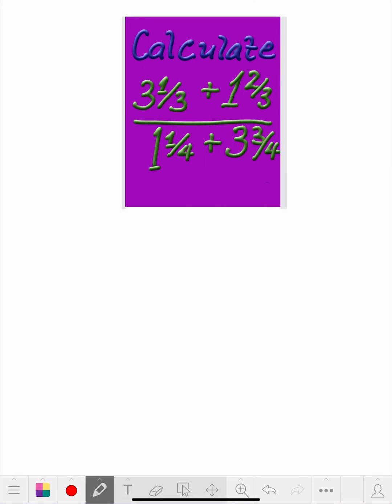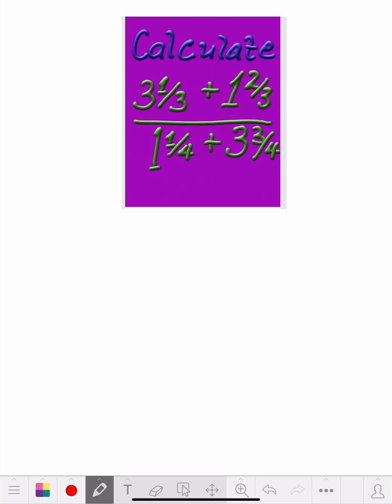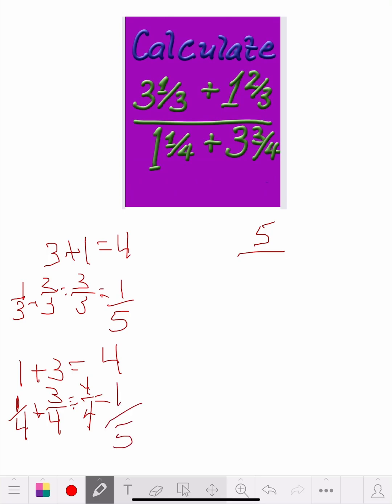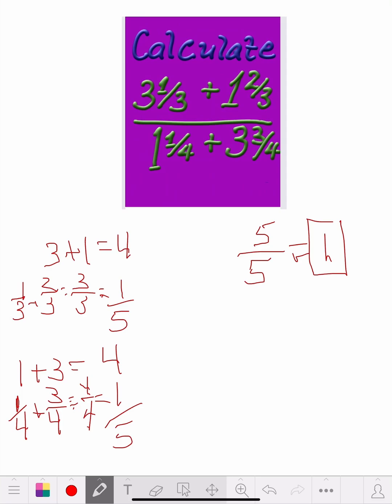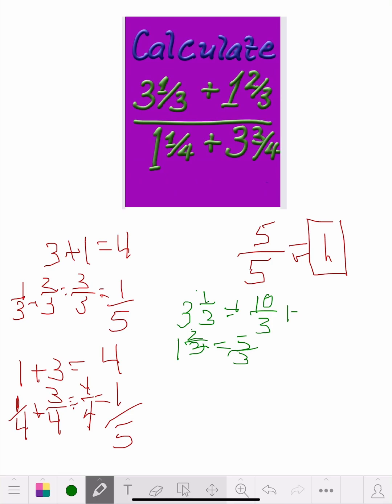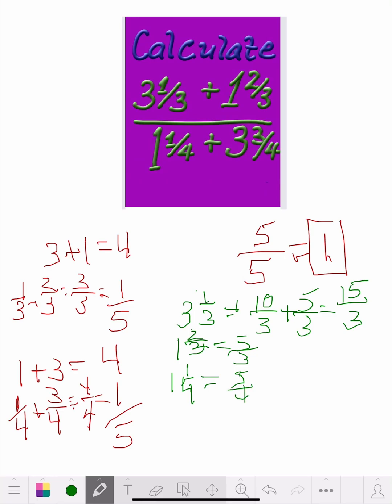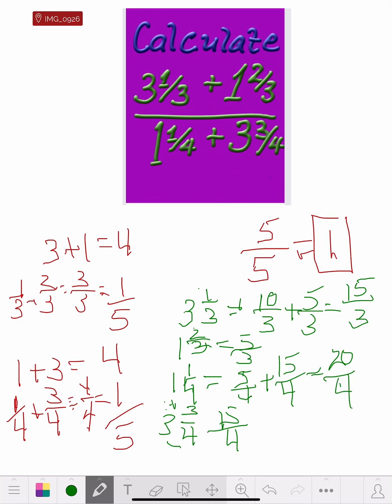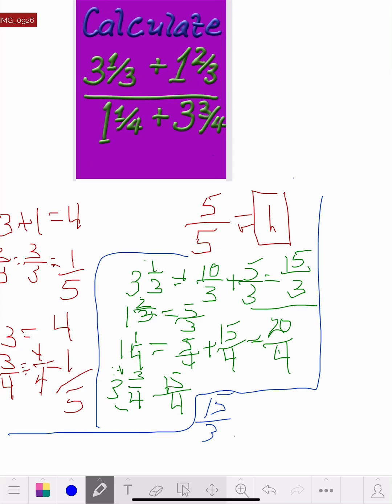Adding / Dividing Whole Numbers and Fractions